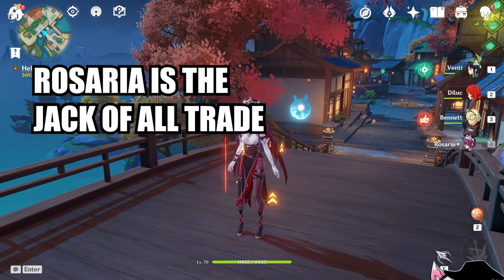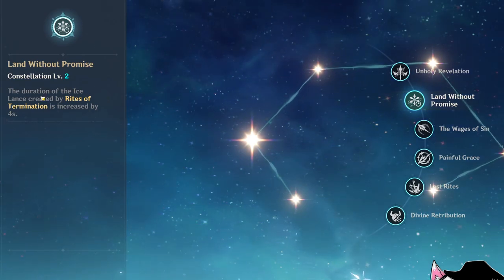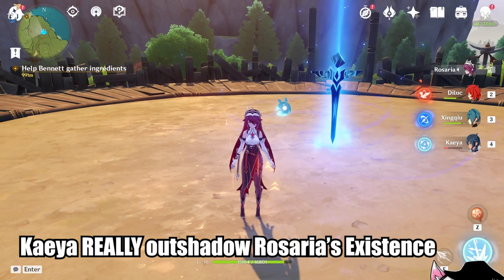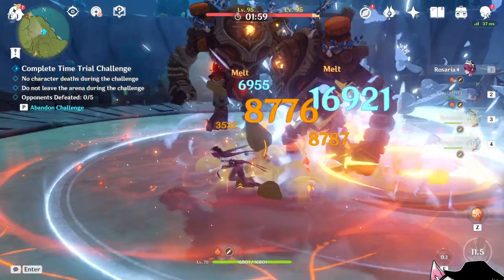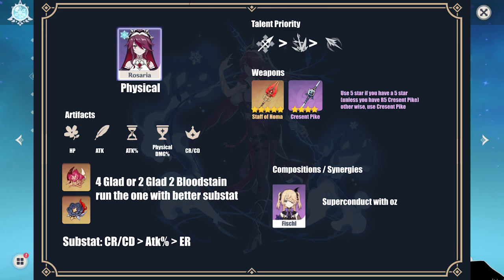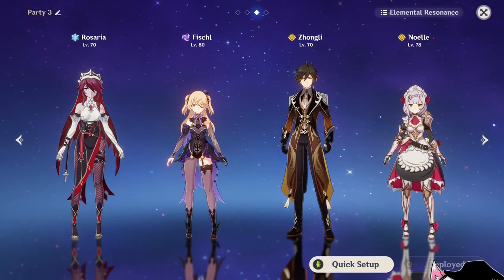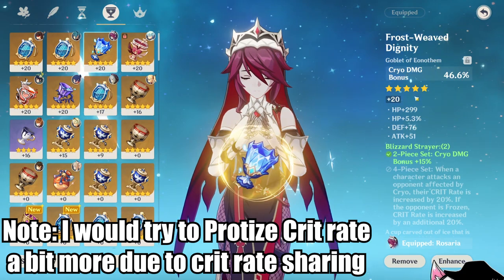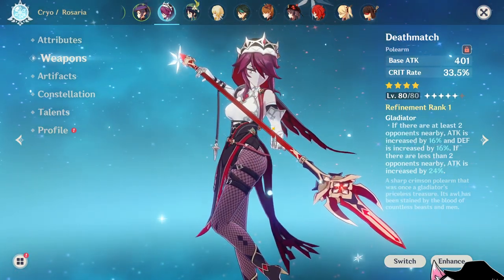Rosaria can do it all BUT... - Rosaria Analysis and Guide! [Genshin Impact]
Hello, welcome back, to another Genshin Impact Analysis and Guide!
This time we have Rosaria,  the new 4-star cryo polearm character.

How is her? is she good?
well, to be honest, I don't really think she is suitable as a maindps
she just get outclassed by other dps characters..
However, as a subdps , she can work quite well!

TS:
00:00 intro
00:40 Normal Attack
01:00 Elemental Skill
01:30 Elemental Burst
01:44 Constellation
02:49 the problem with onfield Rosaria...
03:16 Rosaria Normal Attack Problem
04:14 Rosaria VS Kaeya
05:50 The best use of Rosaria
07:43 How to build Rosaria : Physical Carry
09:10 Hybrid Physical Carry
10:44 Perma Freeze Cryo Rosaria
12:15 Sub Dps Rosaria for Quickswap
13:47 Support for Perma freeze (or pyro)
14:42 Final Thought, the issue with rosaria
17:02 but where Rosaria could work very well